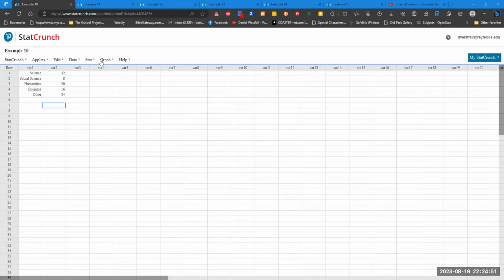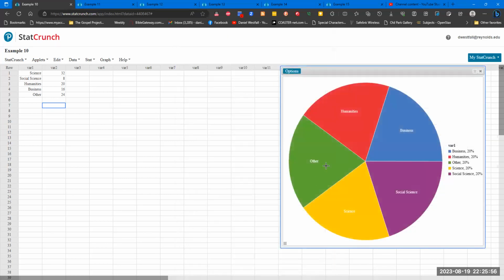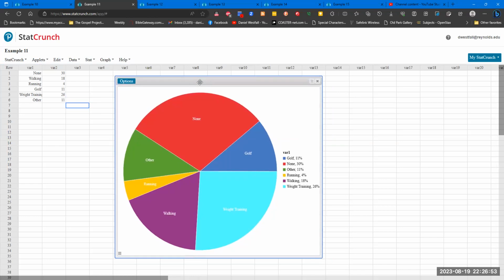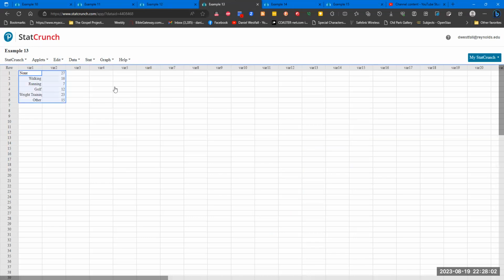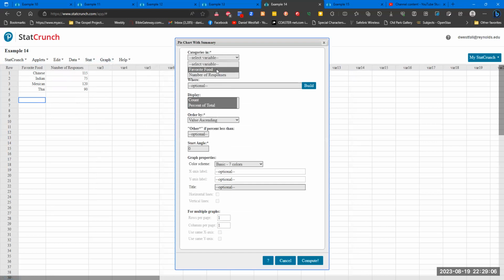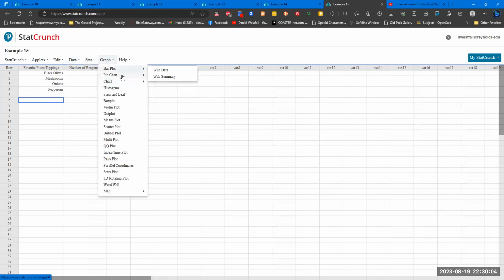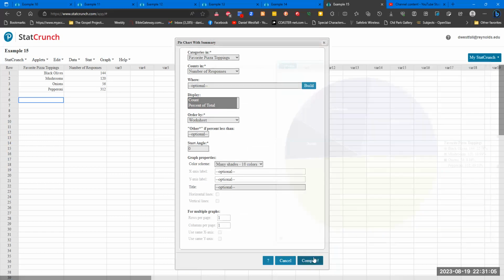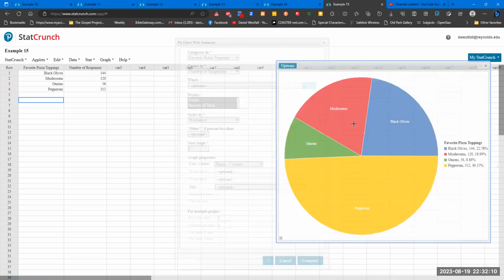5C: Create a Pie Chart (Circle Graph) in StatCrunch